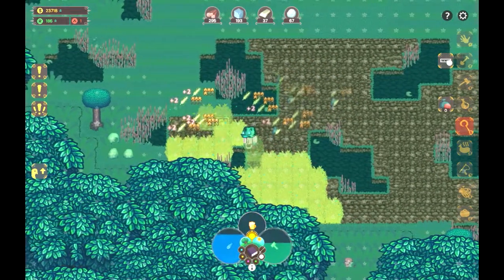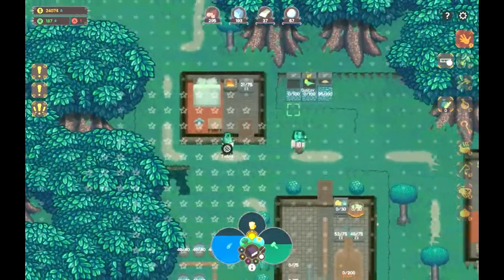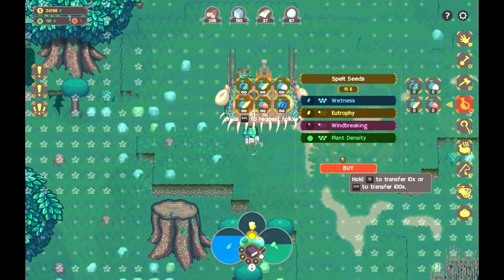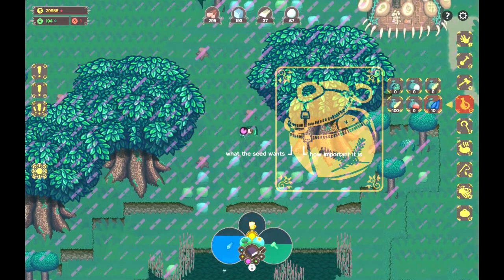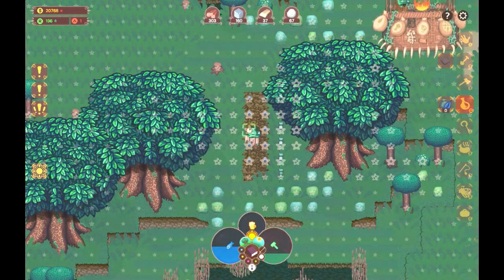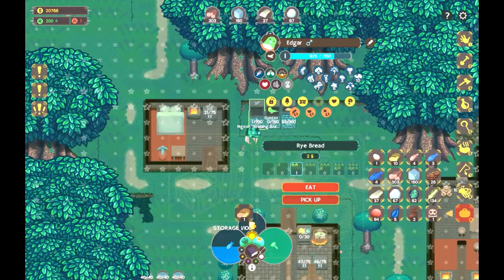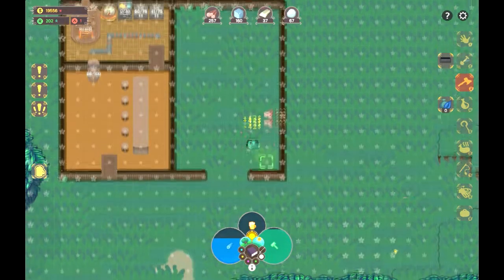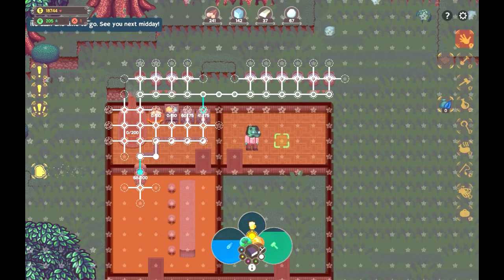Exel's Inn|E15|Spelt Farm Finding [Orcish Inn Playthrough]